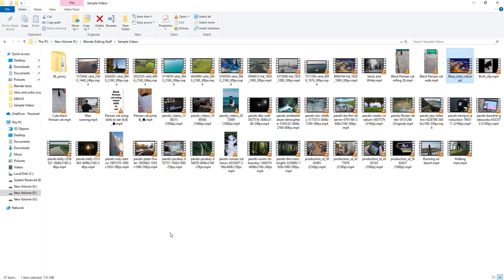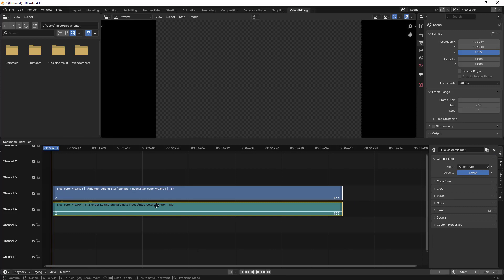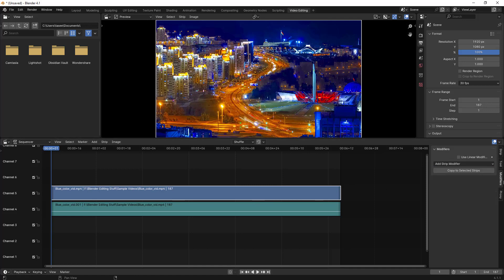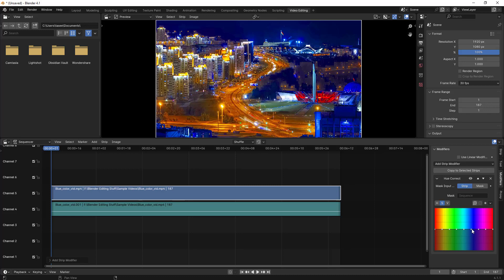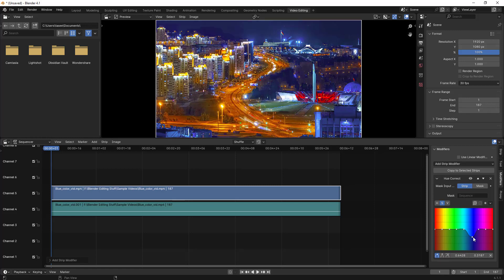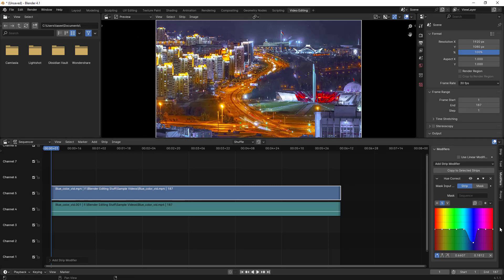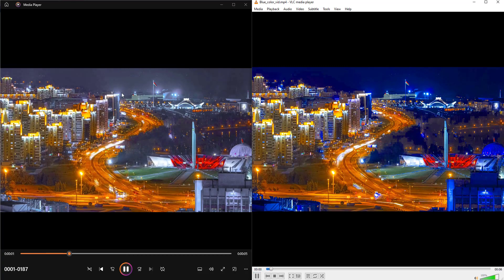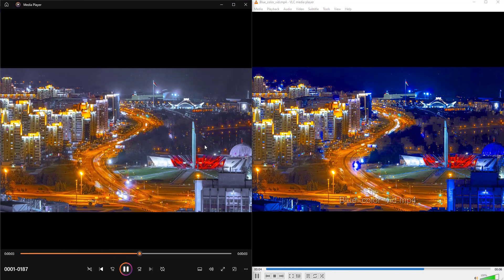How To Remove A Particular Color From A Video Using Blender?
Welcome to our comprehensive tutorial on how to remove a specific color from a video using Blender! In this step-by-step guide, we'll show you how to use Blender's powerful chroma keying tools to make any color in your video transparent, a technique commonly known as "green screening."

What You’ll Learn:

Working With Blender for video editing
Importing your video into Blender
Working with End Frame to remove particular color
Apply Hue color to the video
Export the video once the particular color is removed